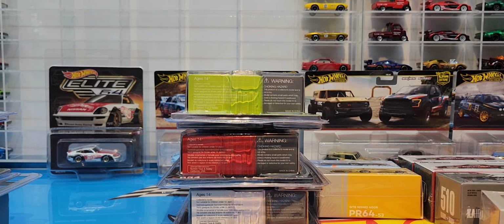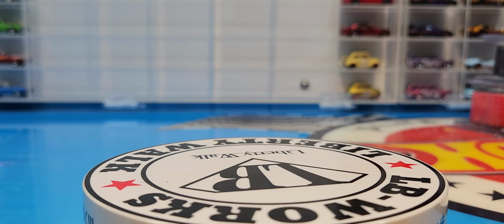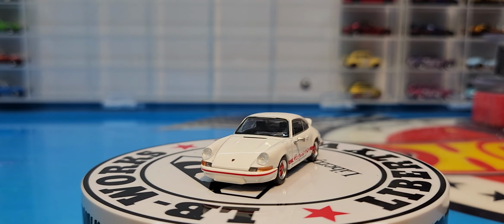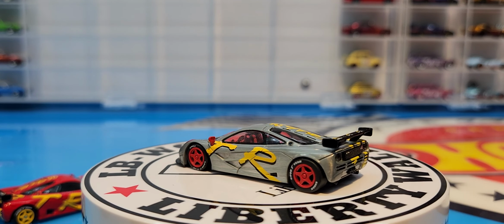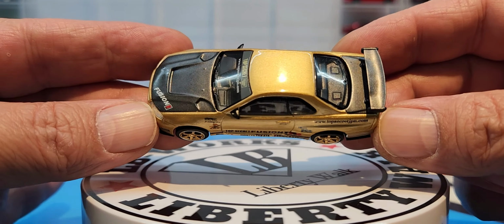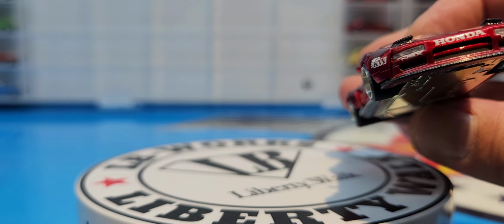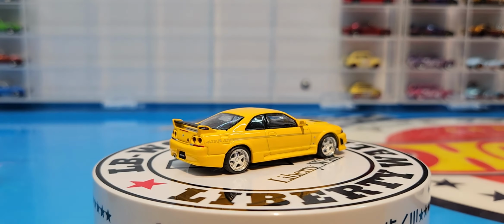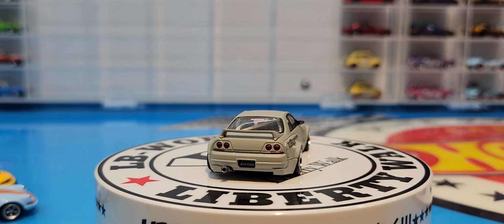LETS OPEN SOME REALLY SWEET 1/64